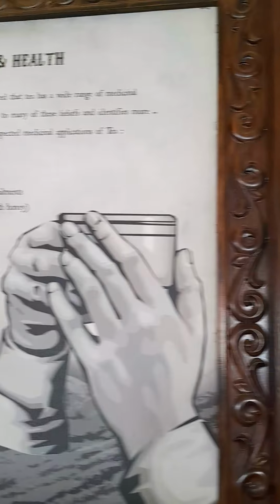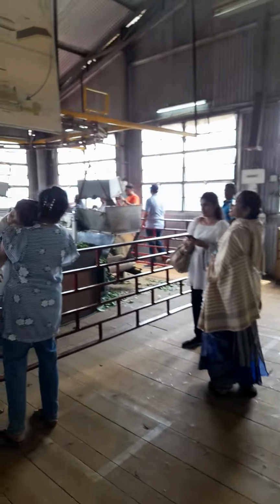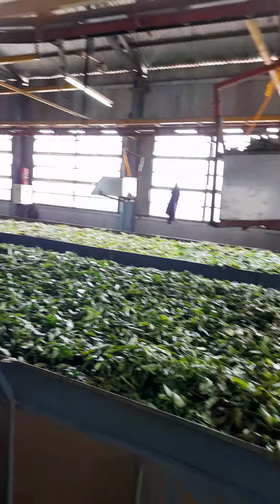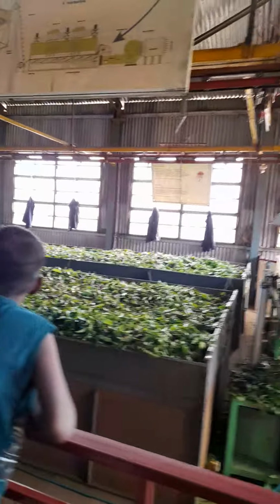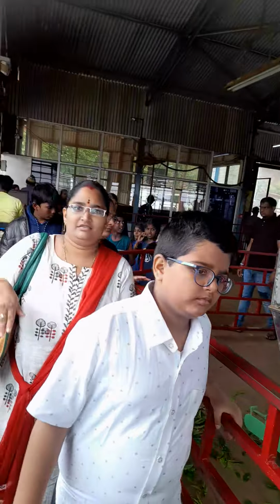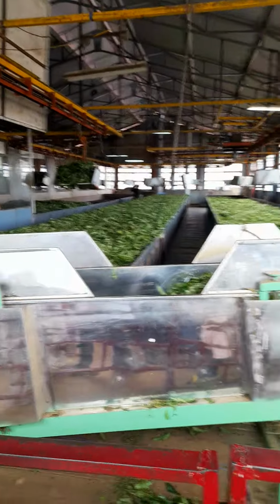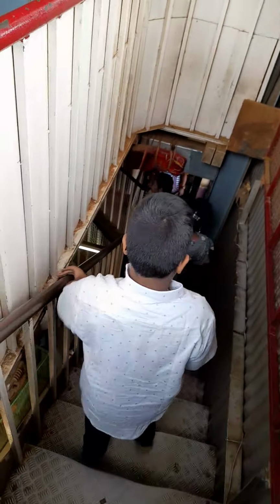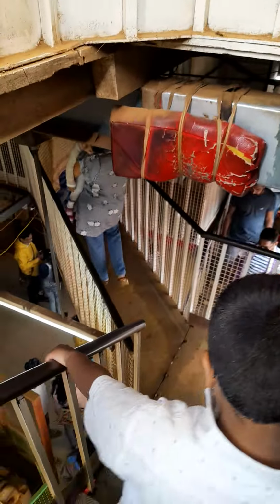ooty tea factory